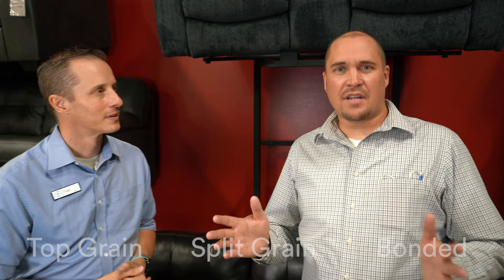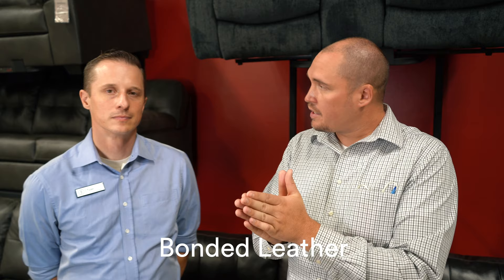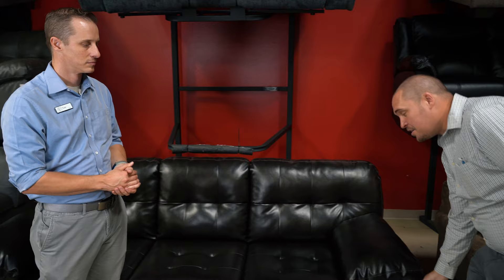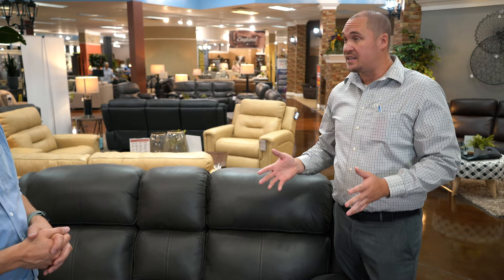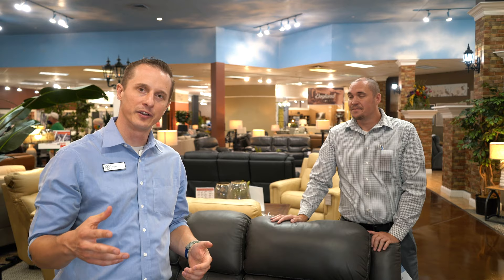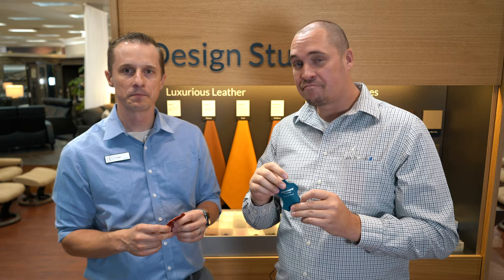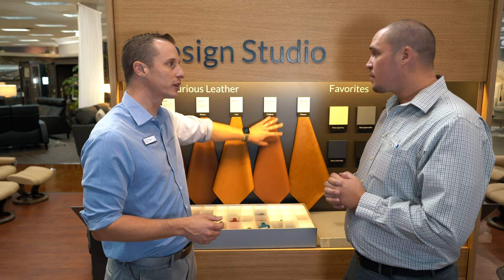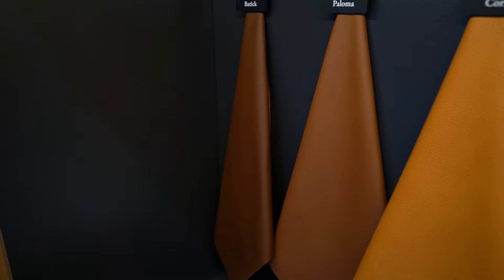What are the different types of Leather Furniture?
There are the 3 types of Furniture Leather.
1. Bonded Leather
2. Split Grain Leather
3. Top Grain Leather

What is Bonded Leather: Bonded leather looks just like Leather, Still has the ease of cleaning and the best part of bonded leather is the price.  This is how you get the leather look at a very affordable price.  Because this is leather that is glued to vinyl it does not breath as well. You will stick to bonded leather more than other leathers and it could begin to peal over time.

What is Split Grain Leather:  Spit Grain leather is used many times in combination with Top Grain Leather. It is placed on the sides and backs of your sofa because it is not as high a quality leather as Top Grain but most people would never notice because it is usually put on your furniture in places that are not normally touched. This allows furniture companies to put higher grain leathers on the heavily used and touched areas and put a little lower quality (Split Grain Leather) on the sides and back to save on the price but still get the high end leather look. Split Grain leather is a nicer quality of leather than Bonded leather but not to the level of Top Grain Leather.

What is Top Grain Leather: Top Grain Leather is the best quality for a couple reasons.  The dye and texture are the two main components.  Looking at leather samples you need to look at both the back and the front.  If the dye goes all the way through then the leather has full aniline dye and the coloring is true.  If the leather is scratched you will not see a different color.
Texture:  Oil look and natural look. Oil look is a manufactured look where as the natural look is exactly that.  Natural.   Top Grain Leather is found in the higher price points of leather and the less a manufacture does to leather the greater the price will be.   That means if you want that pure natural leather with imperfections then you will pay the premium price.

We would love to have you follow our channel for amazing Furniture and Appliance Tips!

leather furniture
interior design
home decor
leather sofa
sofa
coffee table
bespoke furniture
couch
storage bed
custom headboard
tufted bed
dining chair
leather couch
designer furniture
designer sofa
french furniture
glam furniture
queen headboard
king headboard
leather
handmade
fashion
leather craft
leather work
style
leather goods
leather bag
leather jacket
genuine leather
hand bag
leather pants
leather wallet
 leather works
leather shoes